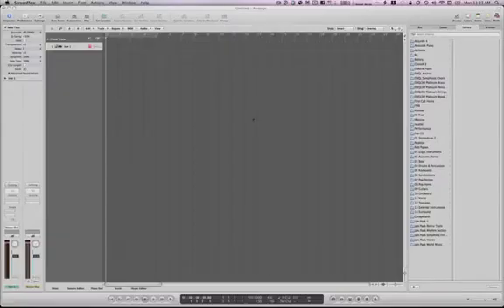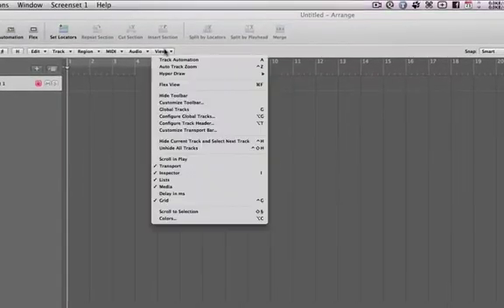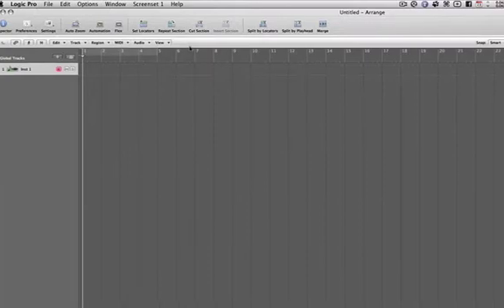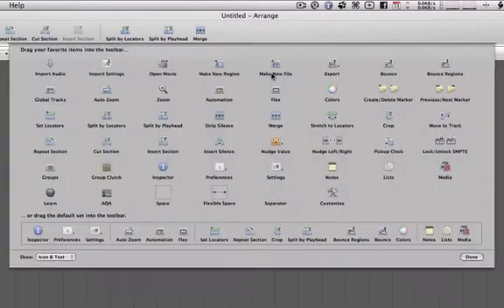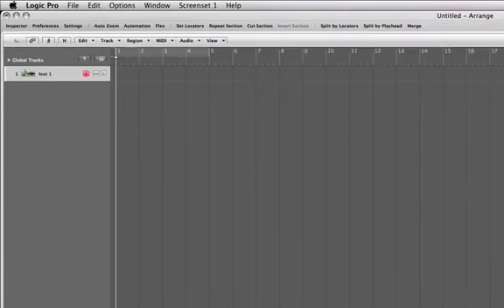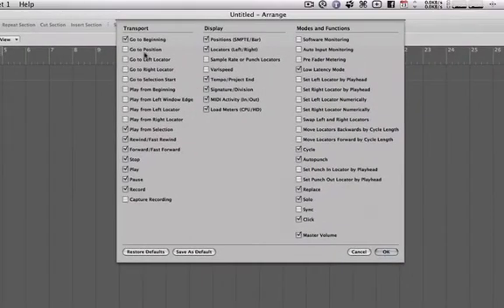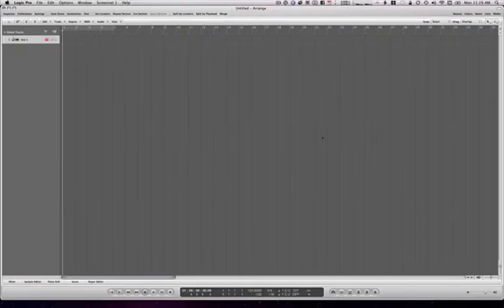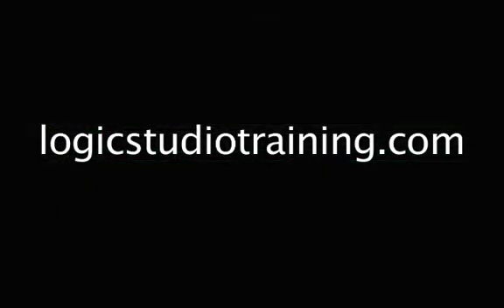Customizing The Arrange Area [Logic Studio Minute]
Learn how to get back some of your screen real estate in the Arrange Window.